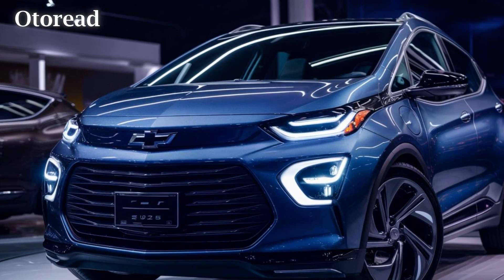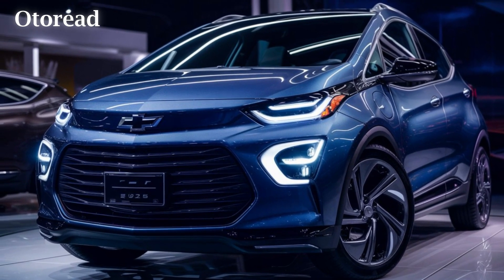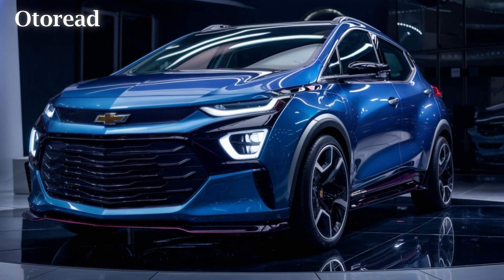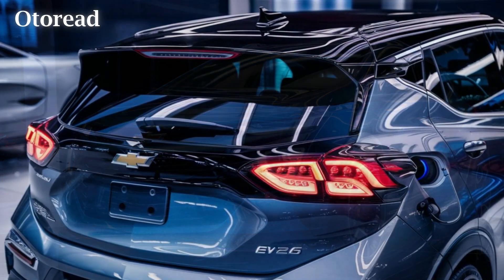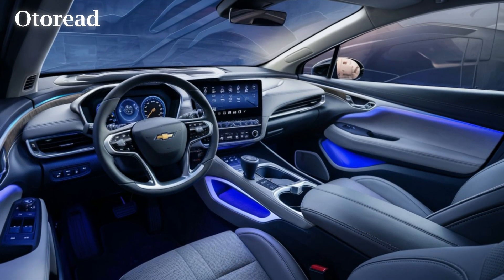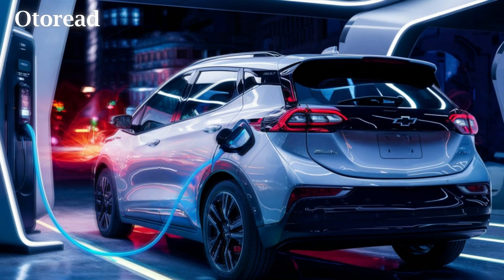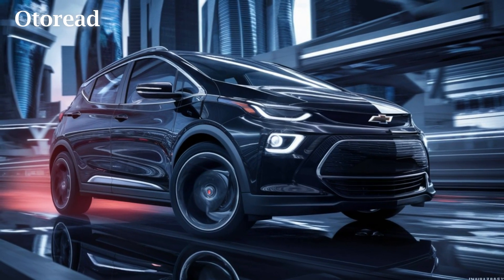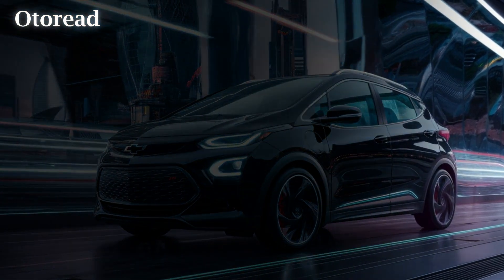🔥 New 2026 Chevrolet Bolt EV – The Future of Affordable EVs! ⚡🚗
🚀 Get ready for the next evolution in electric mobility! The 2026 Chevrolet Bolt EV is coming with more range, faster charging, and advanced technology—all at an affordable price. Competing with the Kia EV3, Volvo EX30, and Mini Aceman, this next-gen Bolt is built on GM’s Ultium platform, offering up to 300+ miles of range and potentially all-wheel drive for better performance.